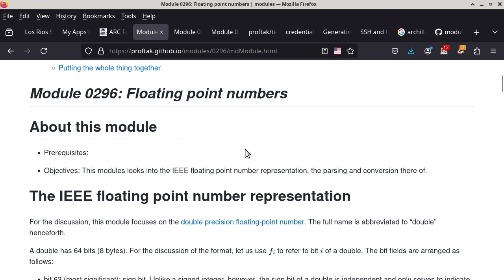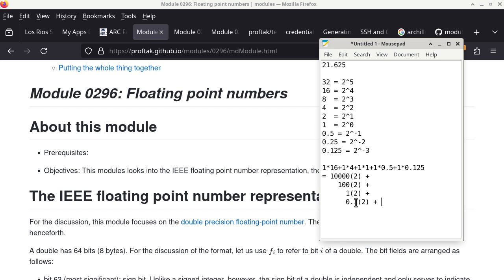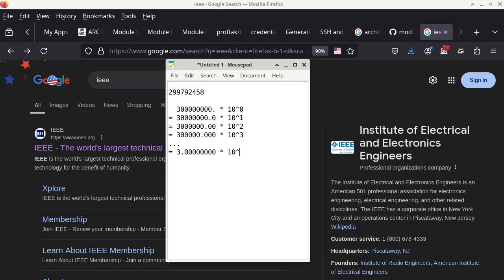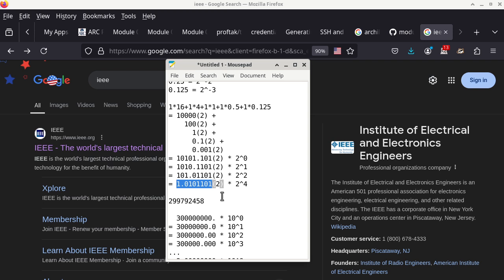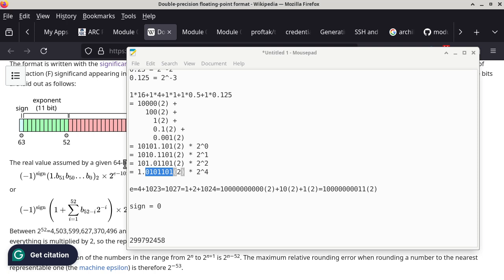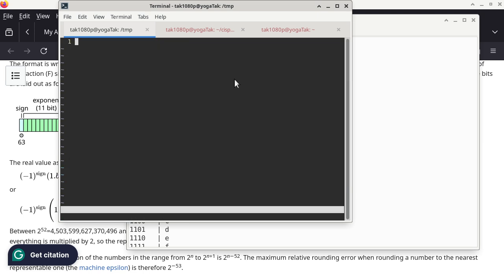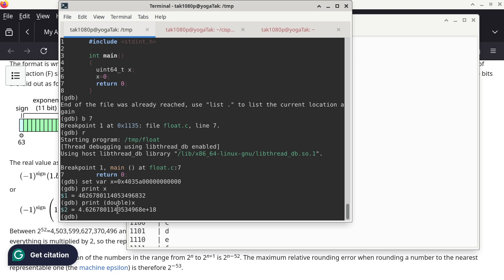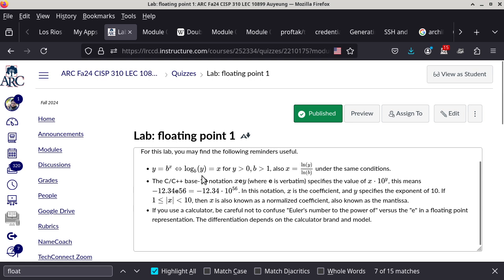20240917 CISP 310 double representation